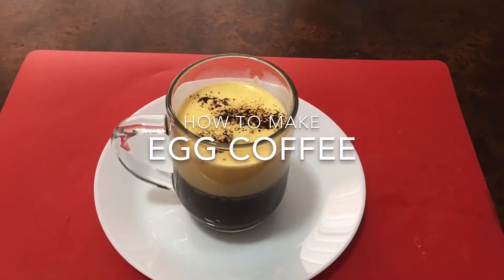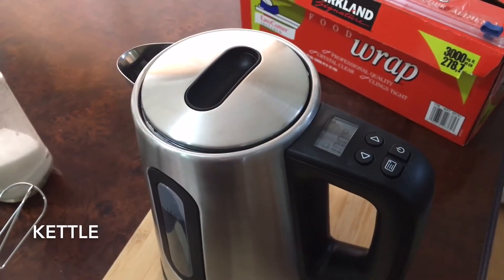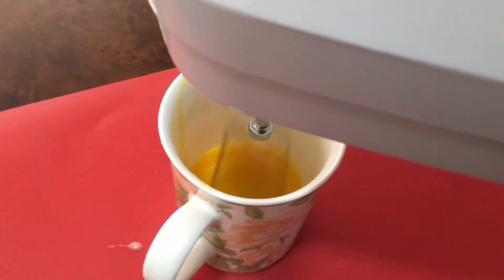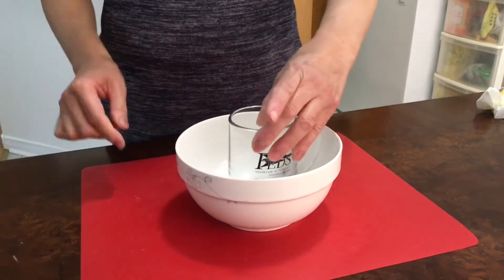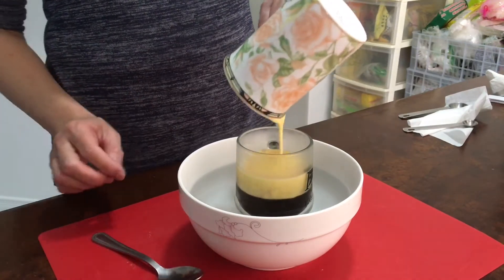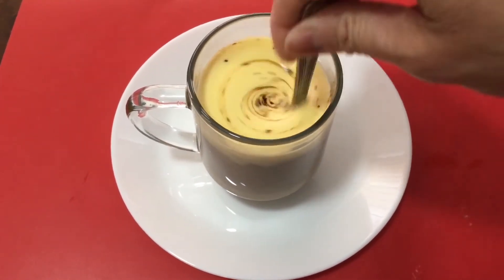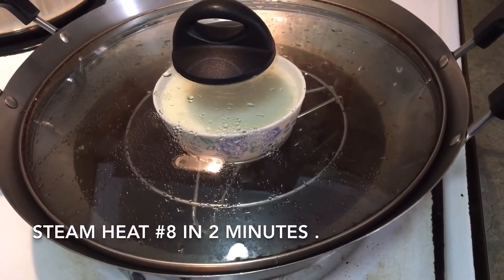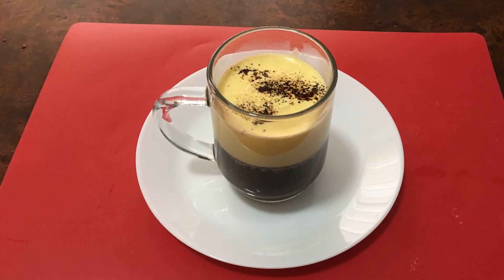How to make egg coffee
Ingredients:
Instant coffee 1 tsp
Egg 2 large ( egg yolk only)
Sweetened condensed milk 1/2 tsp
Sugar 1/2 tsp
Water 100 ML for coffee
Hand electric mixer
Kettle

Steam egg with milk ingredients:
Ratio : egg white and 2 % milk the same and sugar ass need . Steam heat #8 in 2 minutes . Turn off heat rest inside 10 minutes .